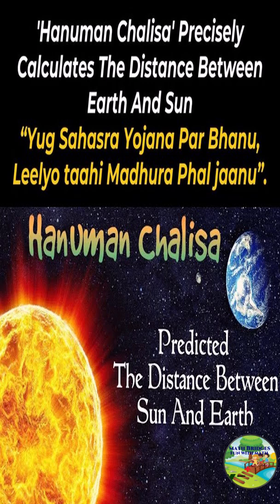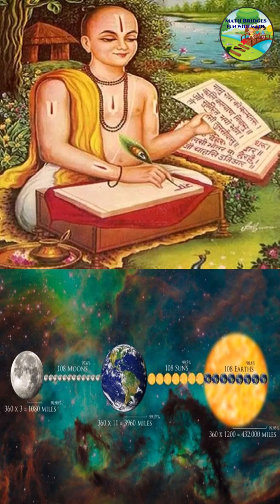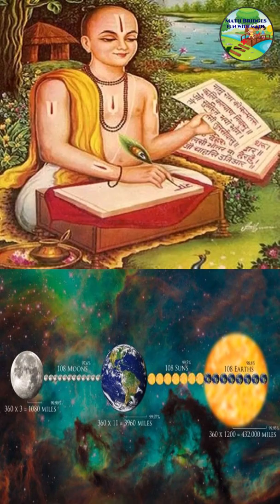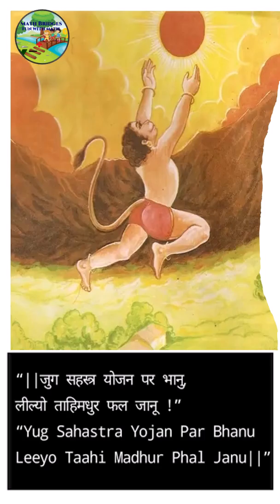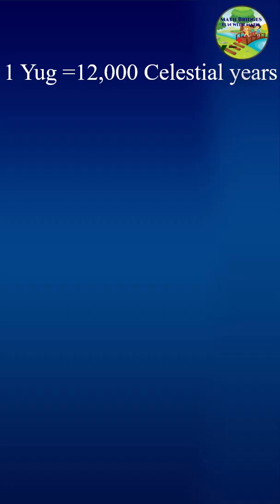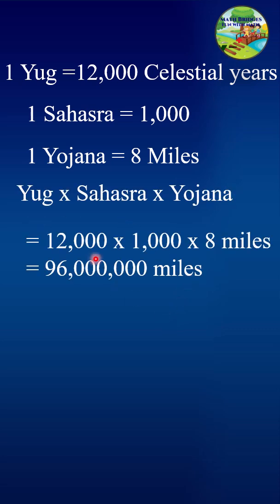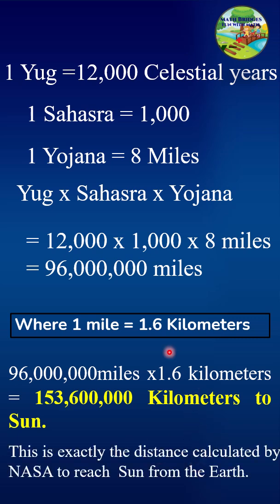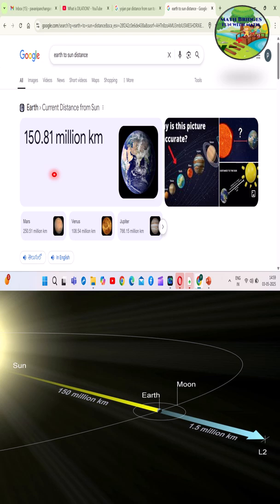Distance From "EARTH 🌎 to SUN 🌞" Written in "HANUMAN CHALISA"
Dear viewers,

Hanuman Chalisa Mythology | Earth to Sun Distance
Distance Between Earth and Sun Mentioned in hanuman chalisa
Distance Between Earth To Sun In Hanuman Chalisa Before Modern Science ☀️🌏
Distance Between Earth and Sun Mentioned in Shri Hanuman Chalisa
Hanuman Chalisa reveals astonishing distance between earth and sun